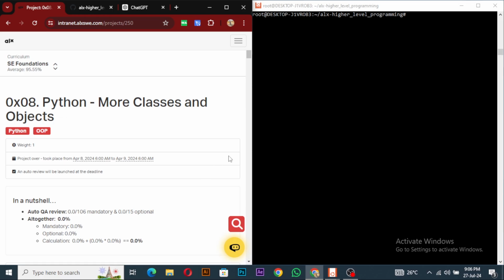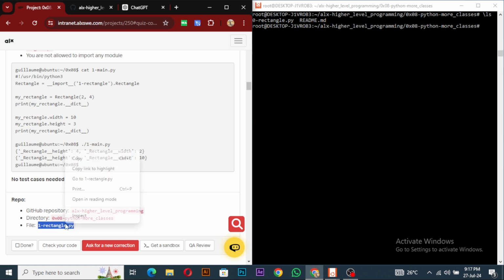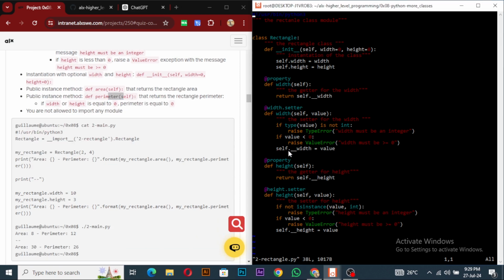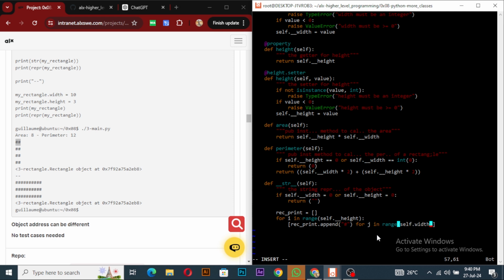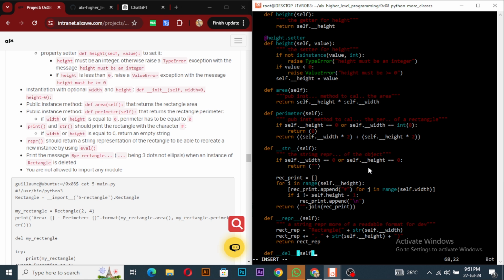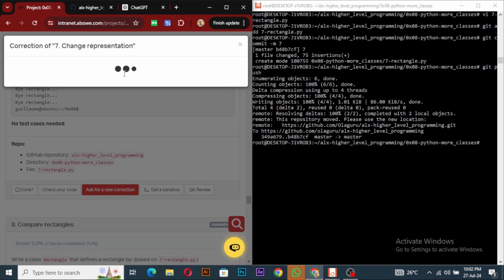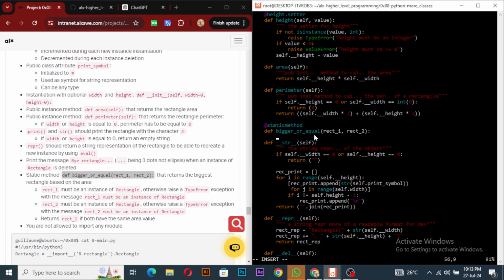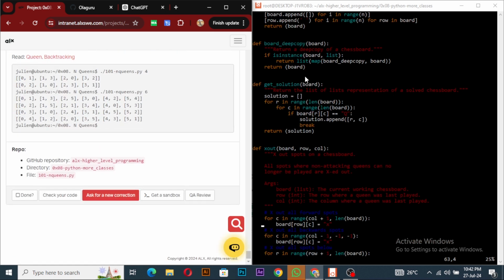0x07. more classes and object